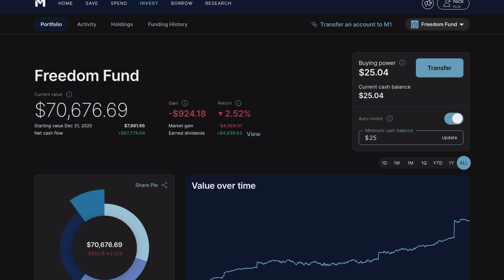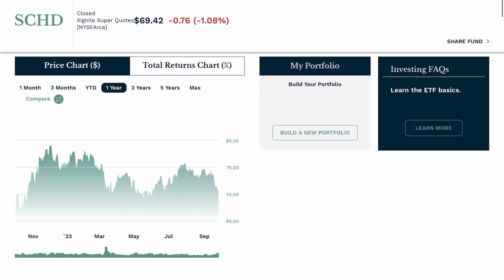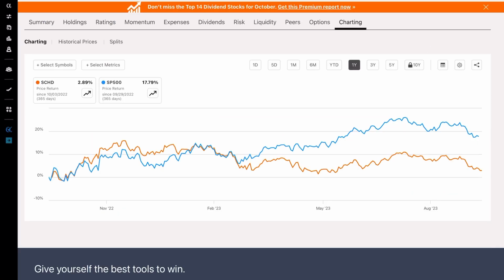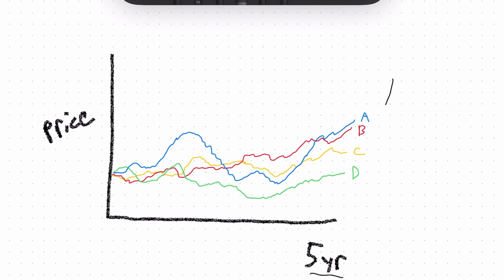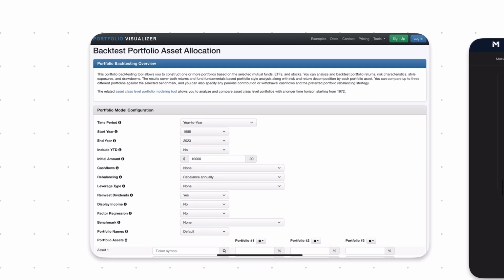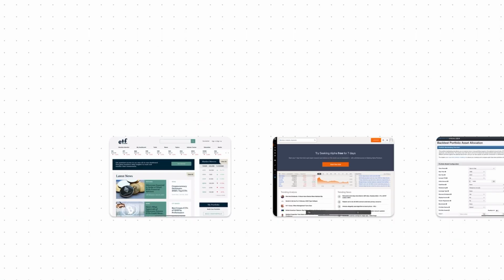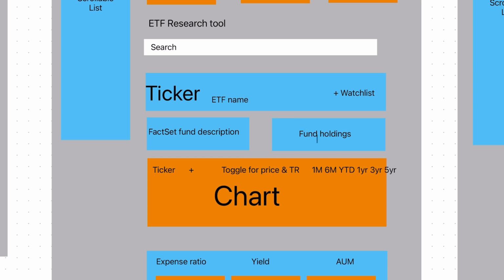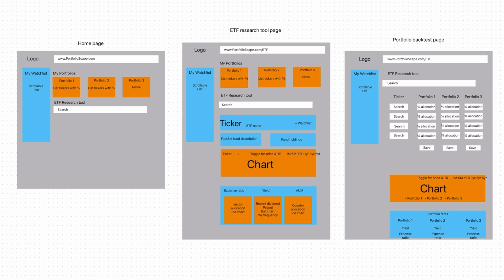How I Pick ETFs for my $70,000 Portfolio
A look at how I research stocks and etfs to add to my $70,000 dividend growth portfolio.